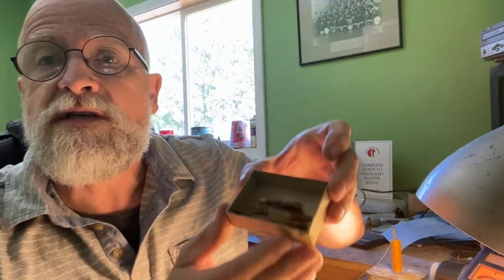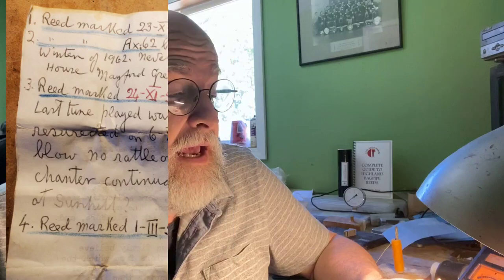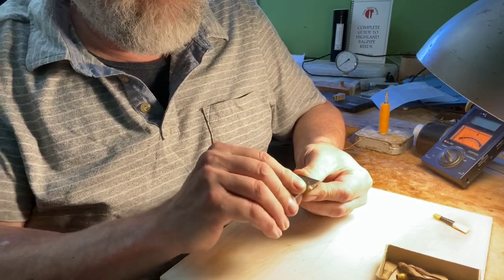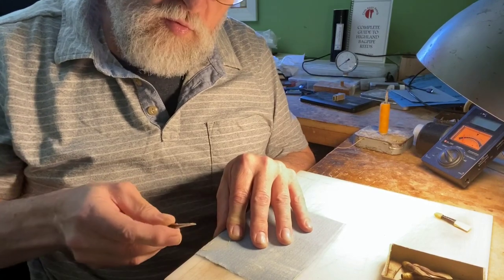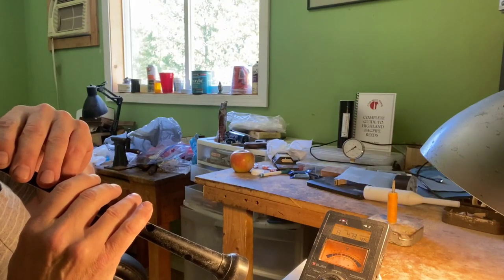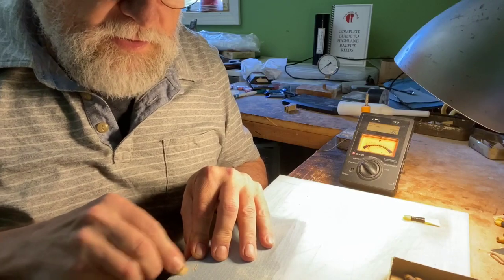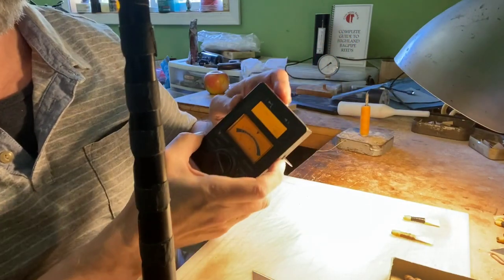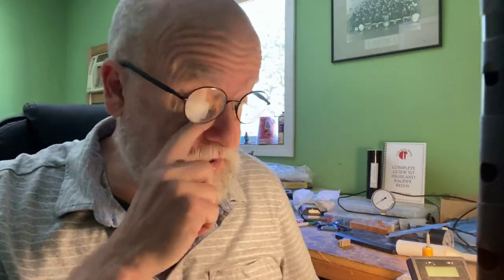Bagpipes. In the Barn. - Episode 1 - Measuring the pitch of a vintage chanter reed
The debut episode of Bagpipes. In the Barn.
Chris looks through some vintage chanter reeds. He resurrects a straight-cut reed from 1957 and compares the sound to a modern Apps straight-cut reed. Measuring the pitch and the strength using a vintage and a modern chanter.